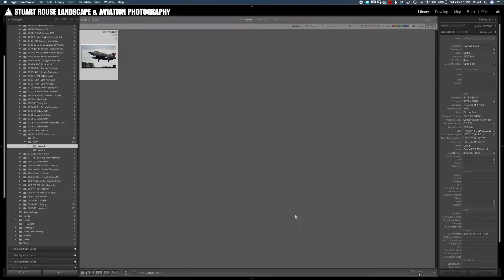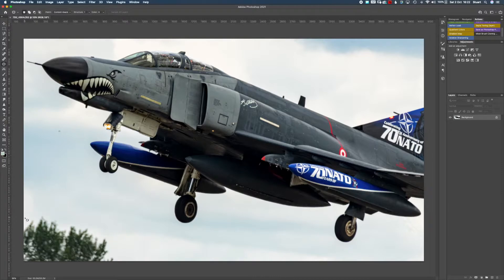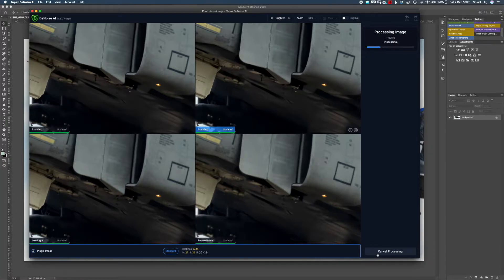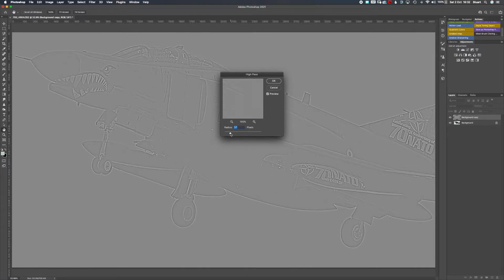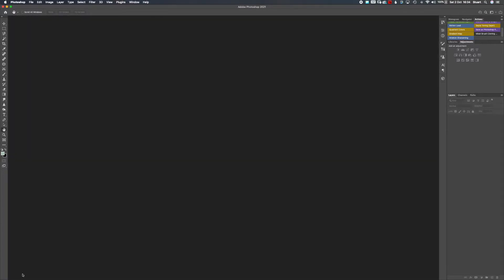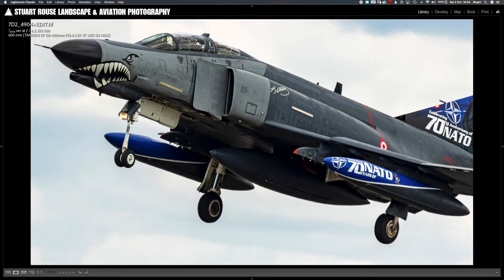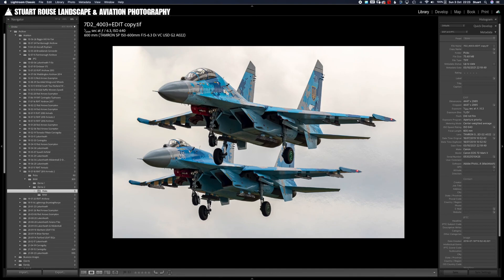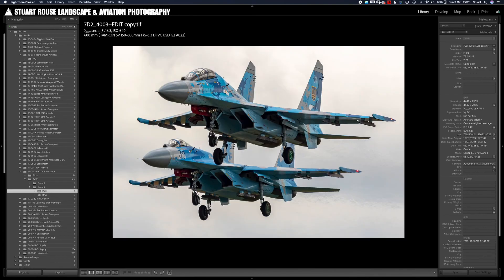Want to Get Sharper Aviation Photos? Do this!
Do you want clearer, sharper, aviation photos? This my new workflow using Adobe Lightroom, Topaz DeNoise AI and Adobe Photoshop.

I've recently started to use a new workflow and processing technique for my aviation images which I thought I'd share in this video. Previosuly, I just used Lightroom, but my new workflow is also using Topaz DeNoise AI and a high-pass filter sharpening technique in Photoshop. Both of these new additions to my workflow have improved the quality of my aviation images significantly by reducing noise, and increasing clarity and sharpness.

In the first part I explain my editing technique using my new workflow on one single image. Then in the second part I talk about using batch-processing to process multiple images to boost efficiency and reduce editing time.

Stu.